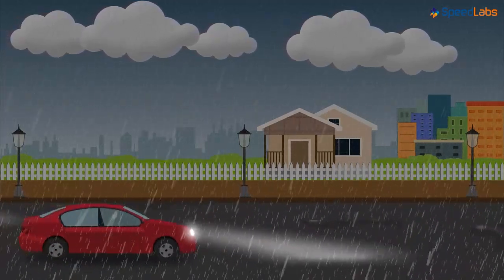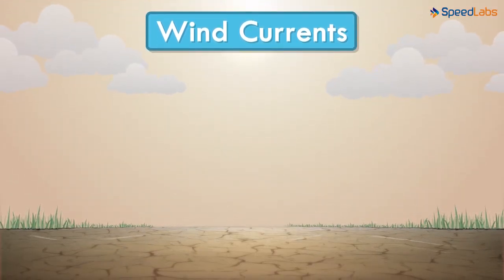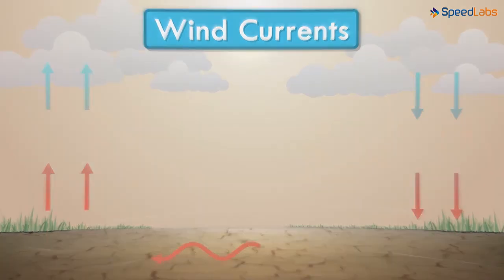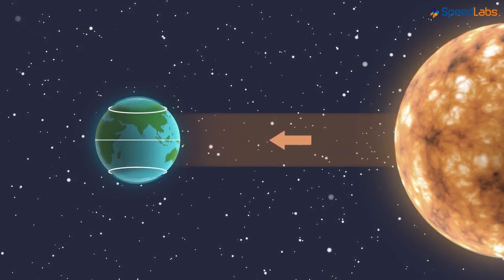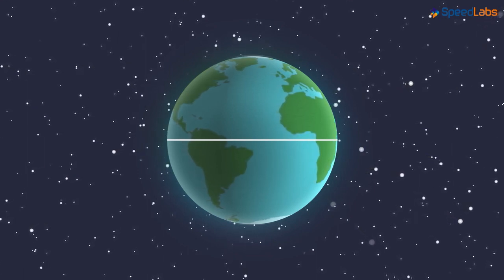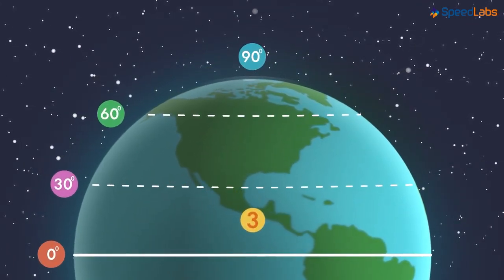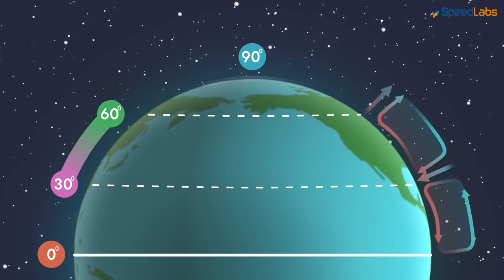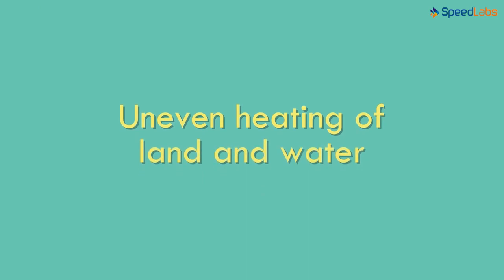Class-7-Science-Ch-2-Winds , Storms & Cyclones-Topic- What are Wind Currents